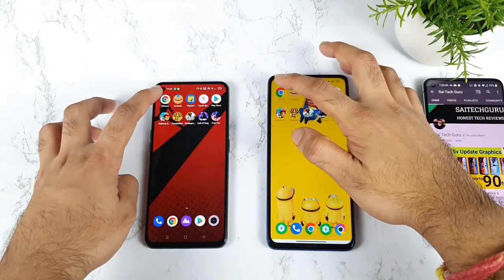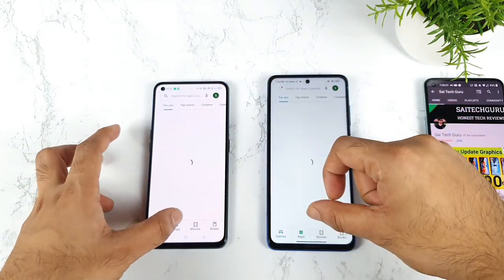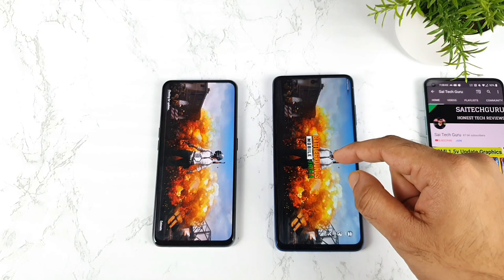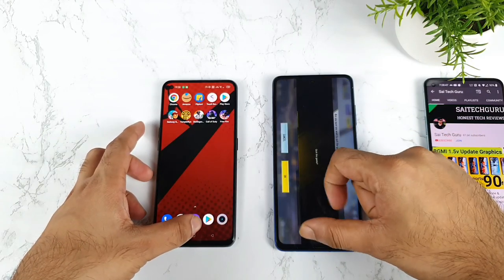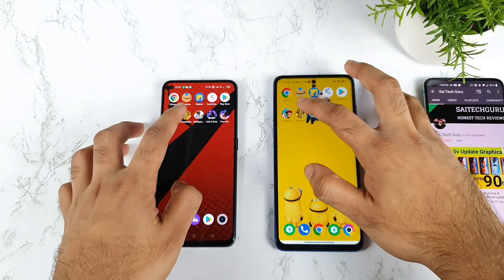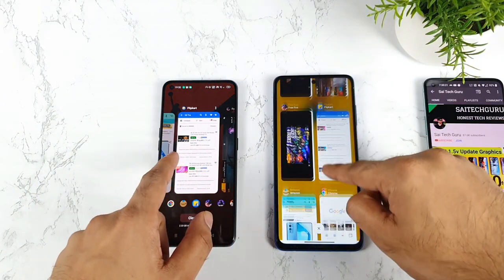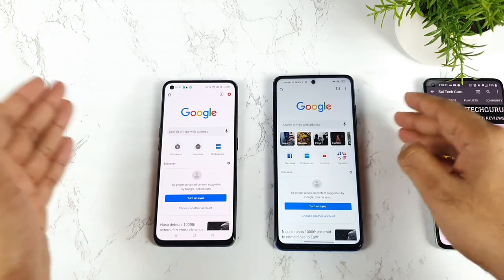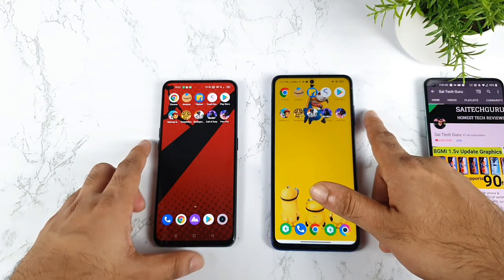Realme X7 Max vs Poco X3 Pro Speedtest After Software Updates Ram Management 🔥🔥🔥